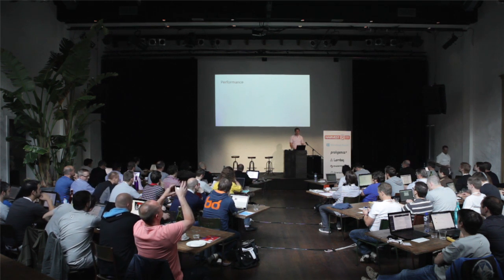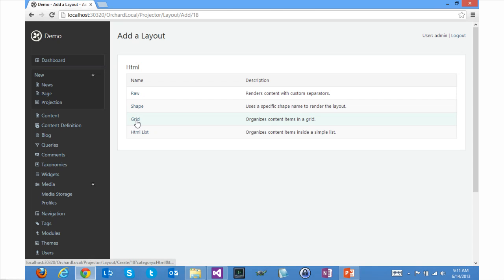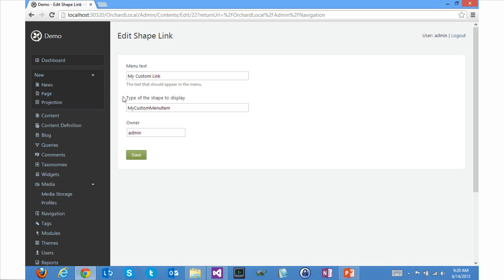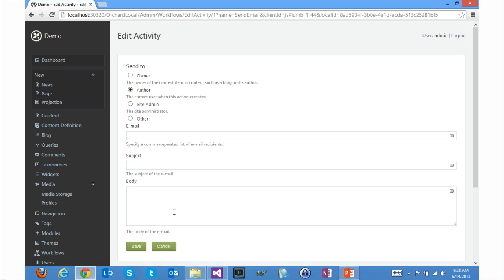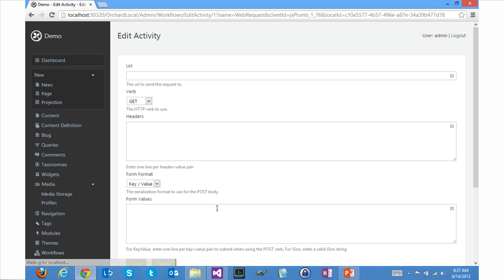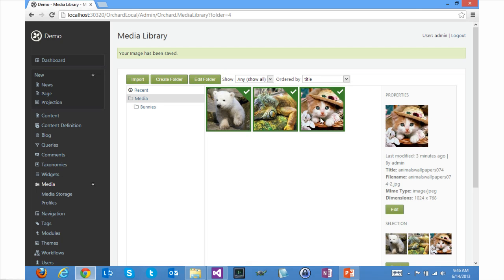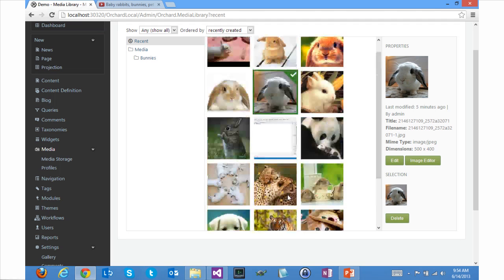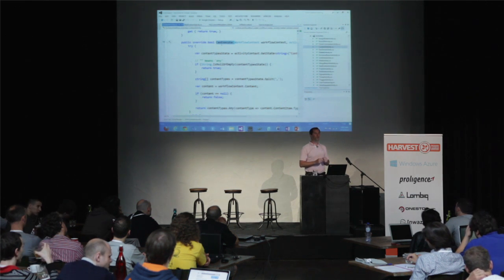Keynote: Orchard 1.7 and Our Plans for the Future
Session: Friday - June 14th - 9:00 to 9:45
Speakers: Sebastien Ros

Discover all that we are shipping with Orchard 1.7 and what we are planning for the future.